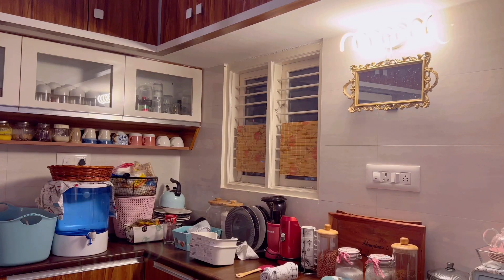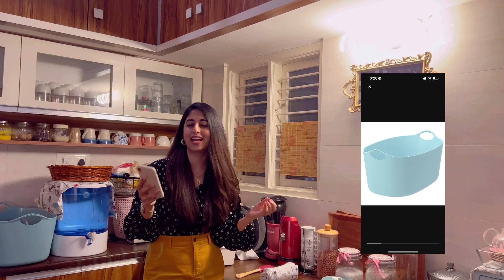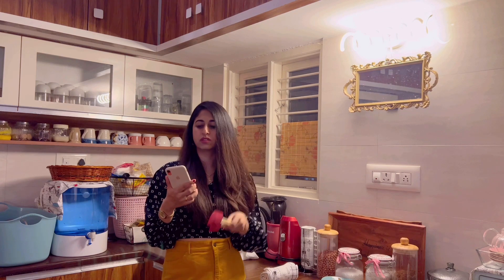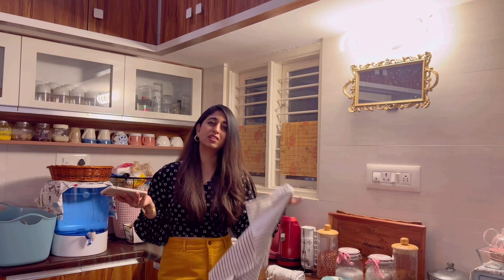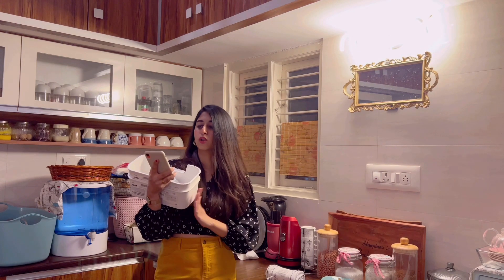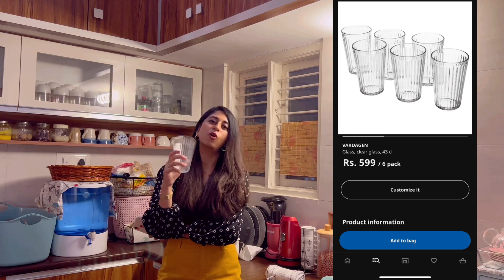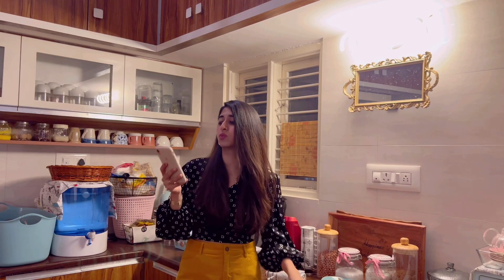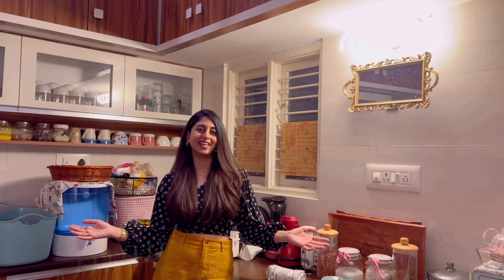What do you think the Haul is about ? ✨✨😛